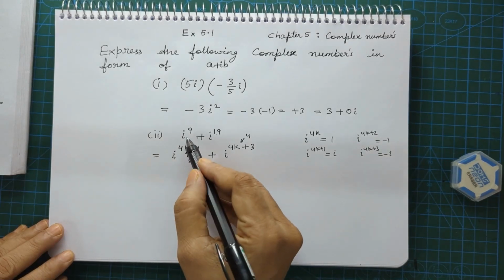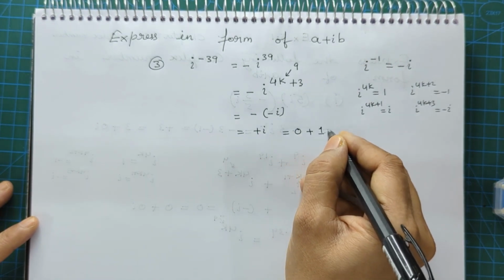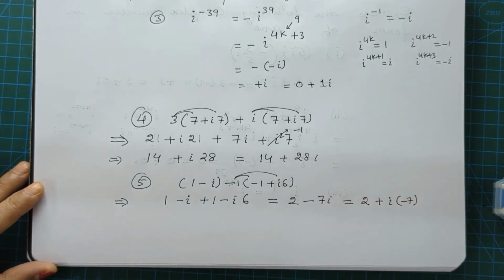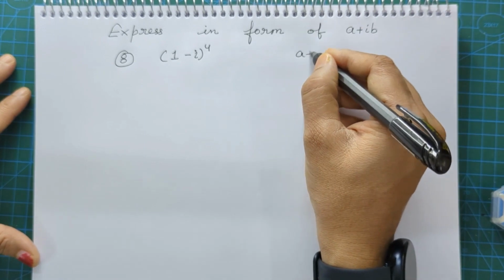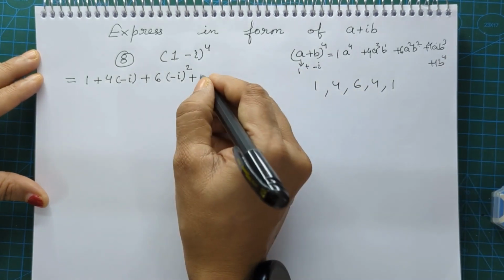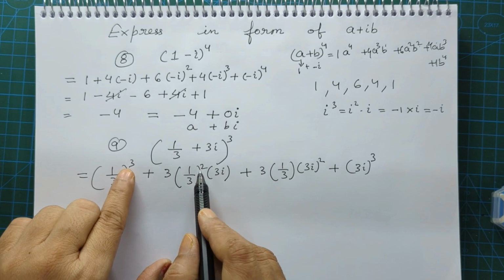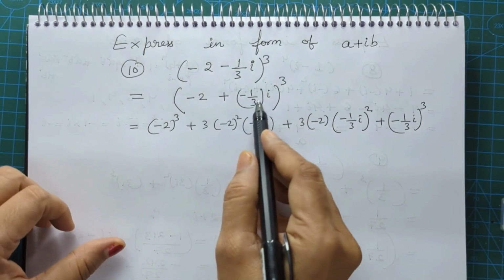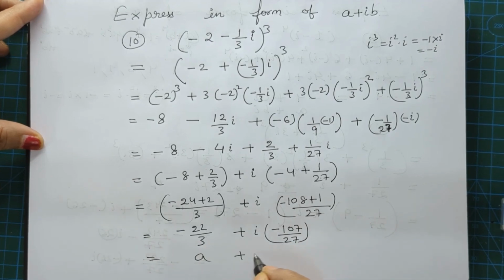Part-2 : Ex 5.1 Q1 to Q10 . Writing the expressions in standard form of a complex number"s.